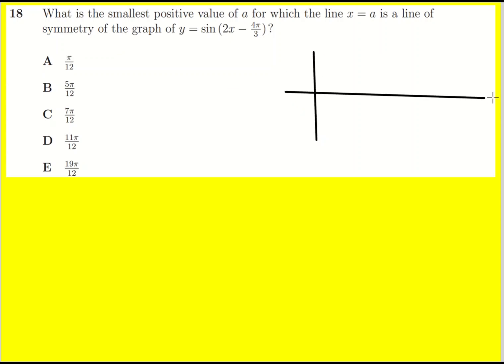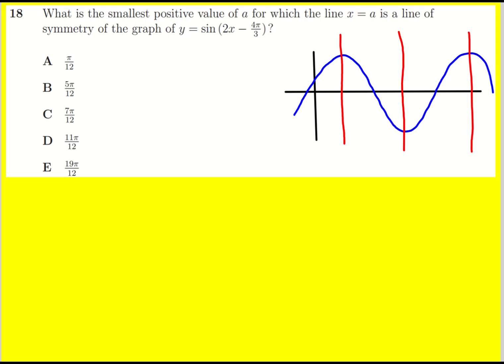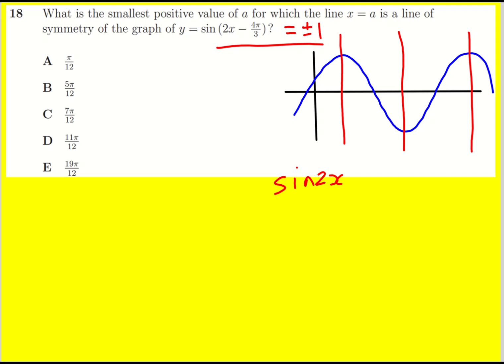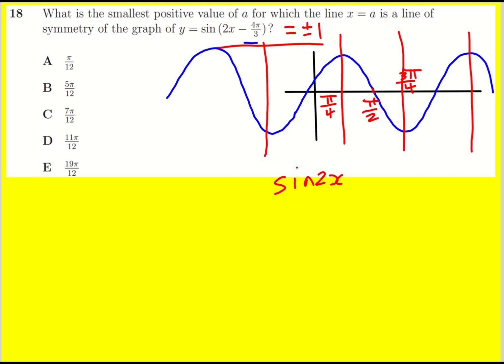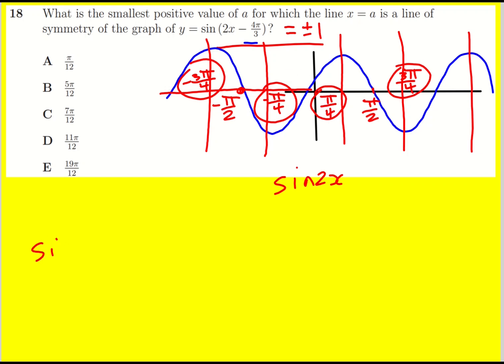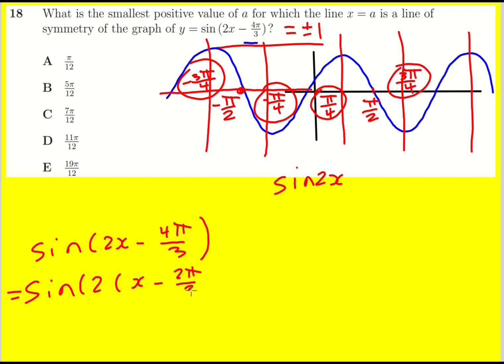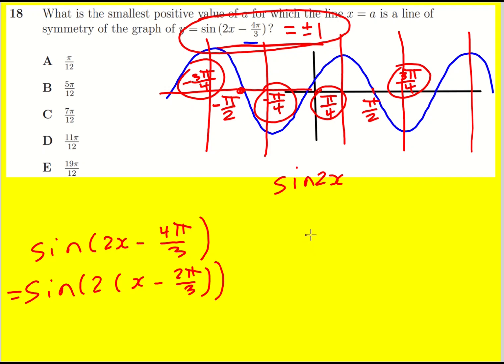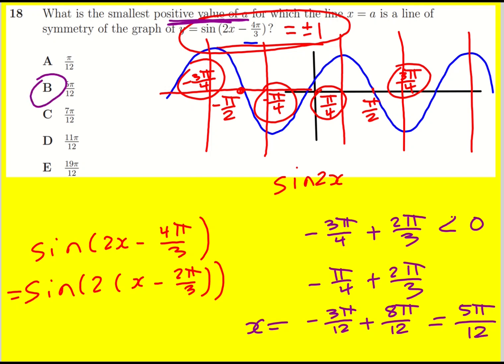TMUA 2018 paper 1 q18 (Maths)